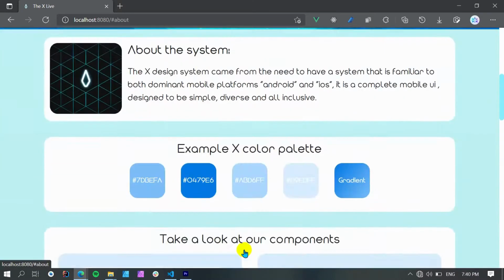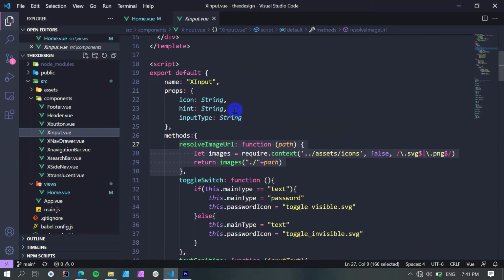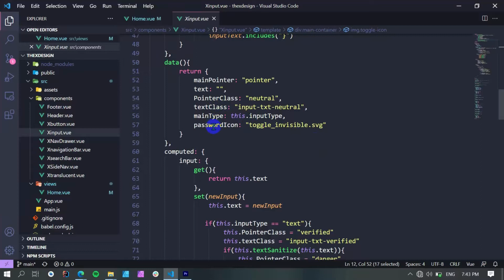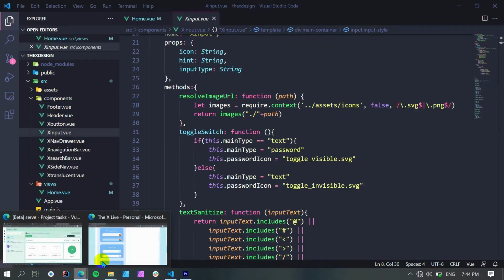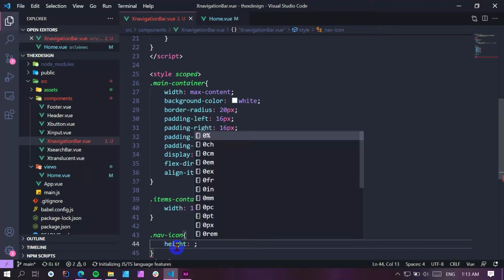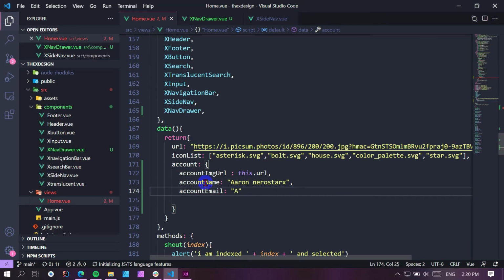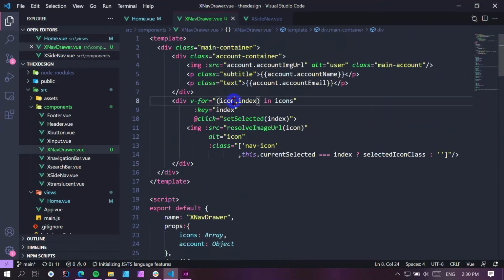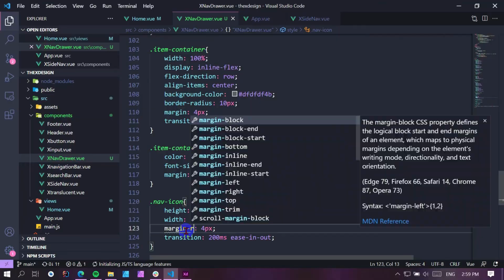The vue DevLog EP-2: Why i created a mobile navigation in vue ??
Hello there, do you want to know why i made mobile navigation in the web? follow this devlog to know about it.